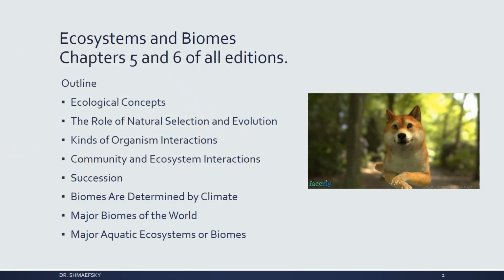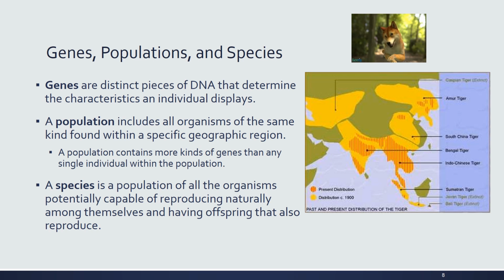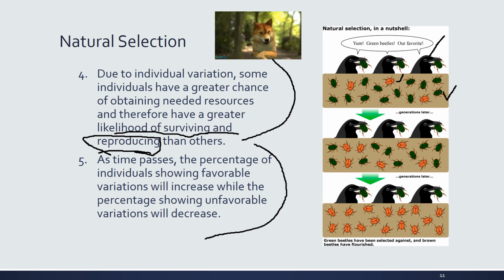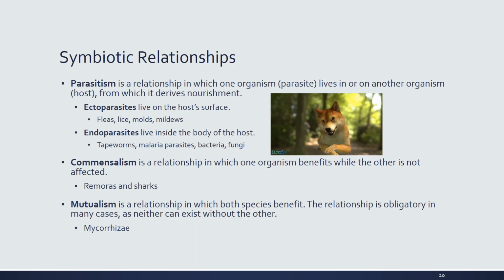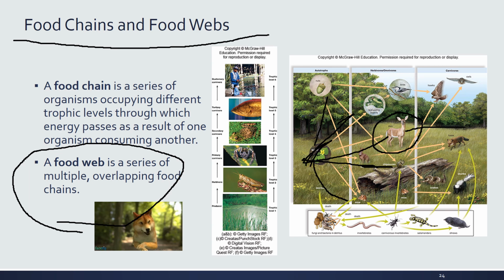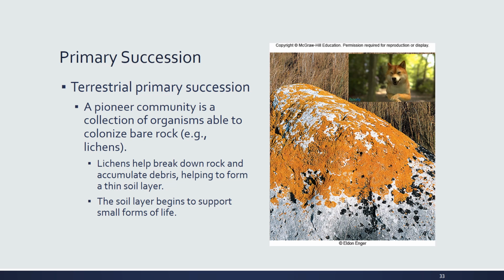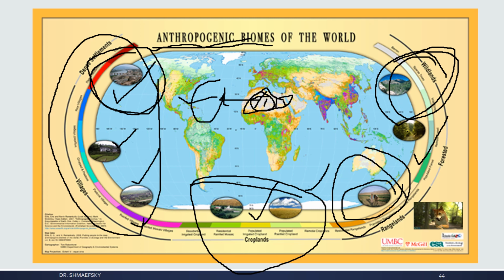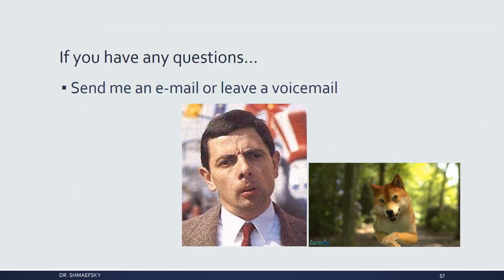ENVR 1401 online lecture 4 v2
Dr. Shmaefsky Environmental Science course at Lone Star College - KIngwood.  Lesson 4.